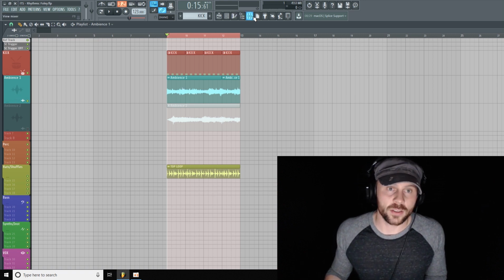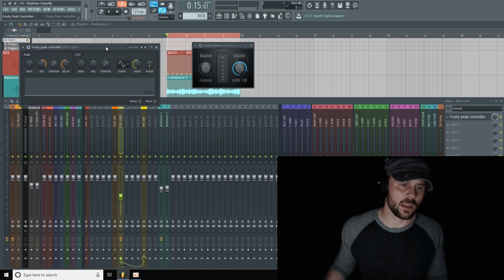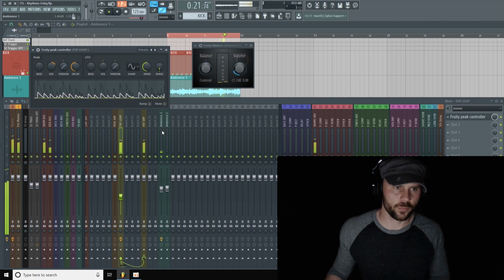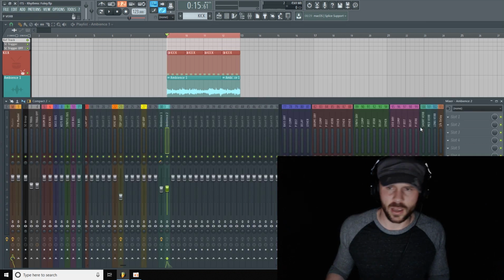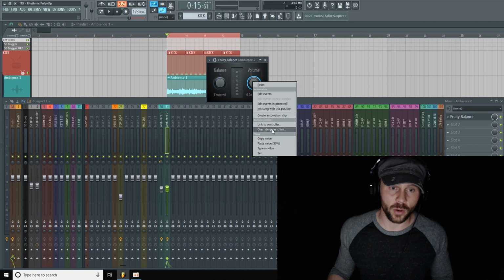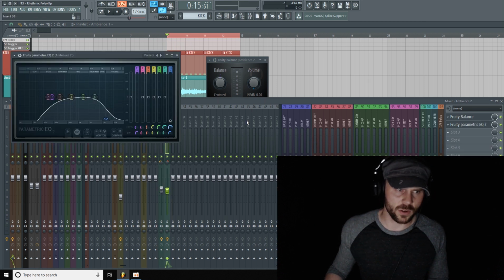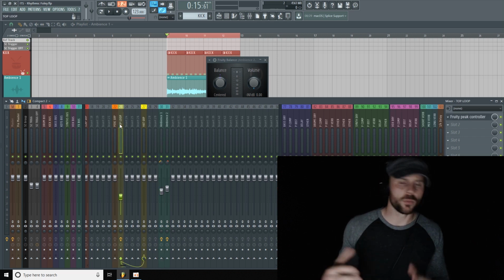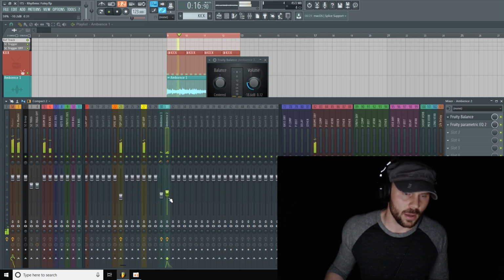Adding Texture & Uniqueness To Drums With Field Recordings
In this episode we use field recordings to add rhythmic texture to drums